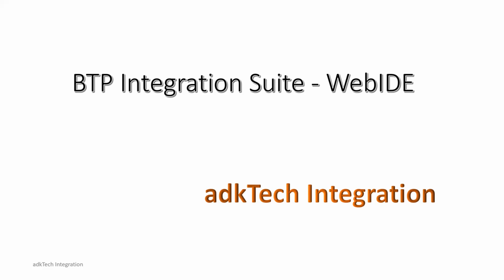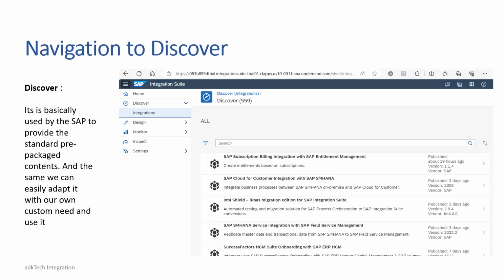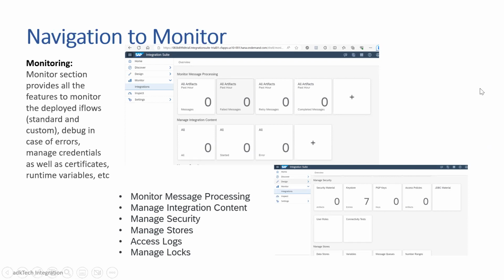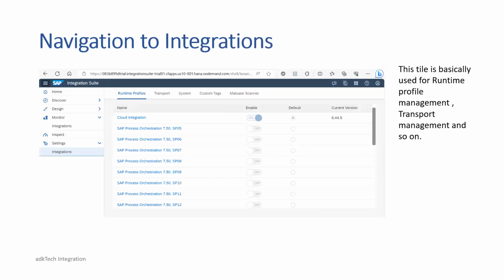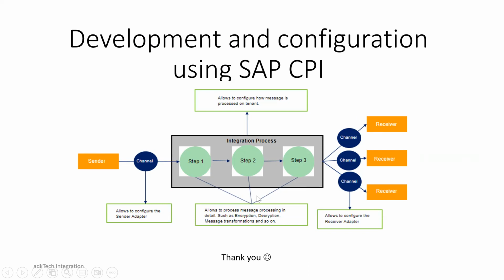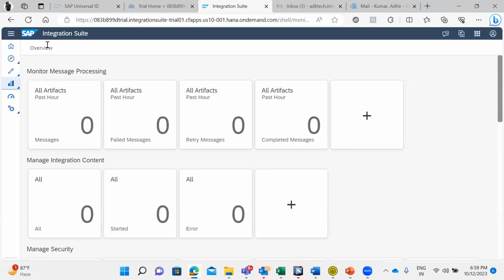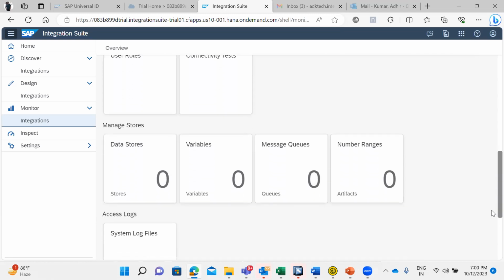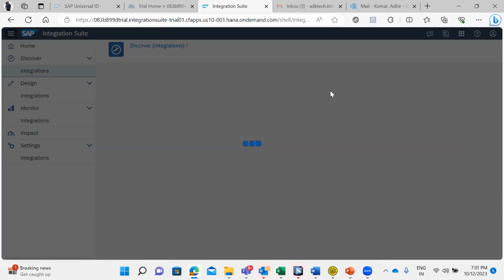BTP Integration Suite WebIDE | SAP CPI WebUI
We – adkTechIntegration is the knowledge Repository that will bring Awareness about the technologies for the integration point of view through different segment or channel/Group, In this section we try to explain about the BTP Integration WebUI in a simpler manner, So the viewer can understand and acquire it properly.